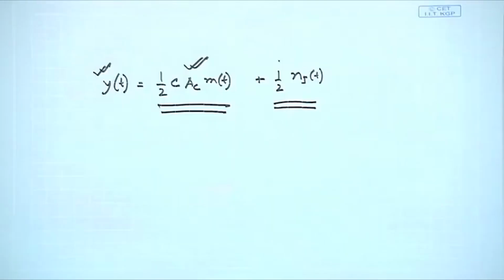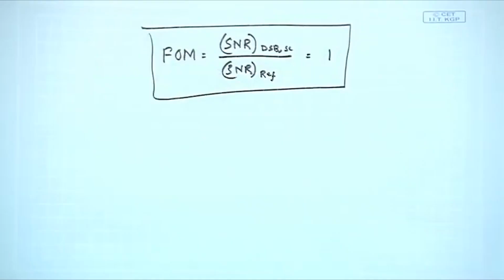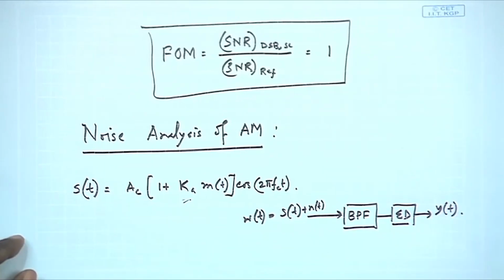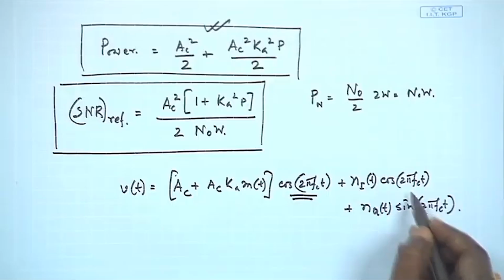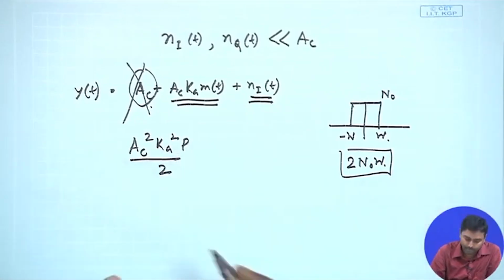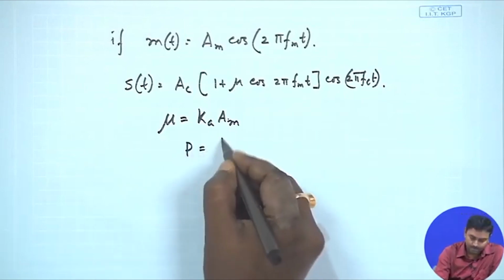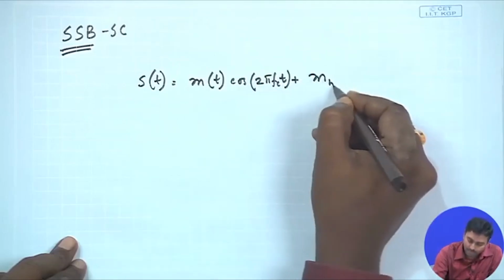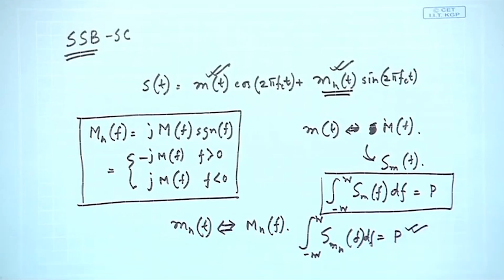Noise Analysis - AM